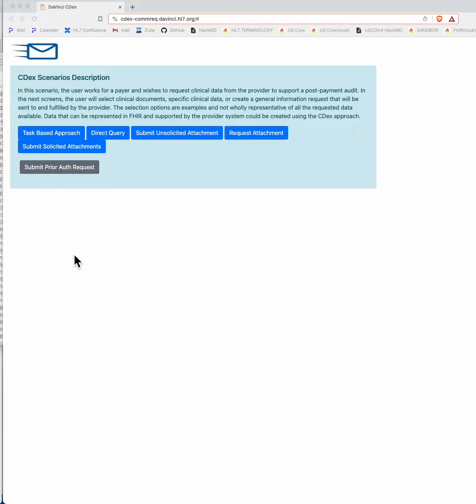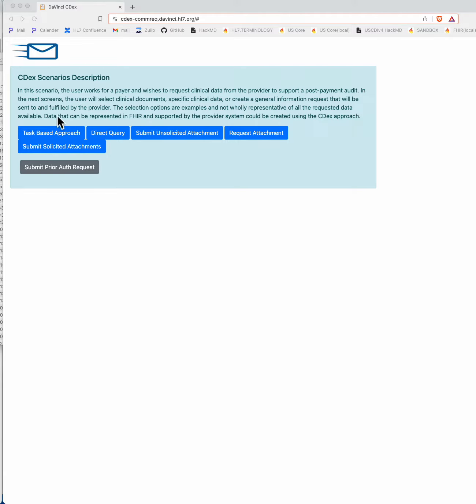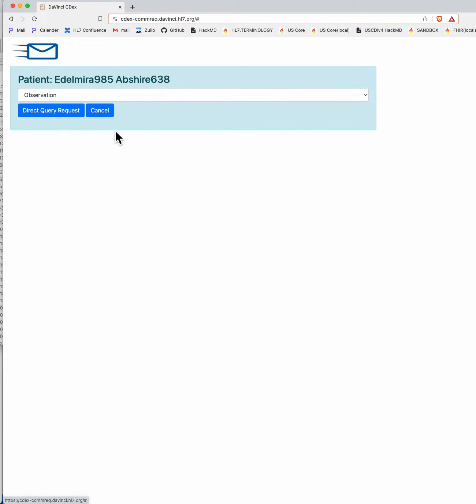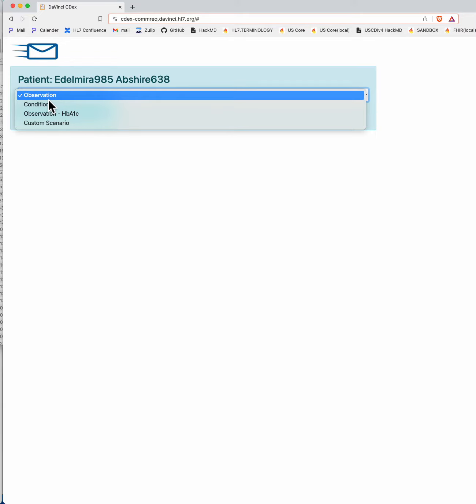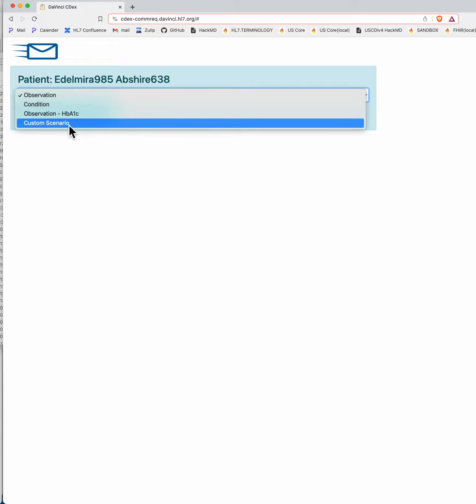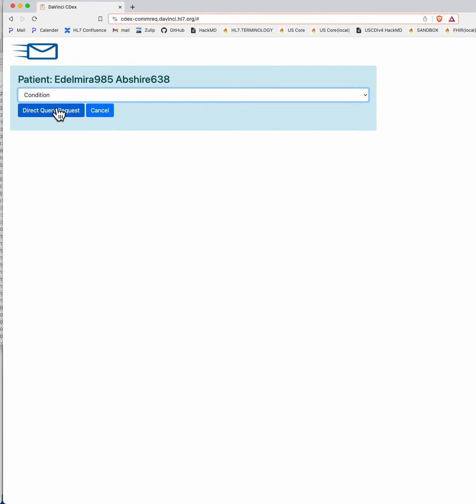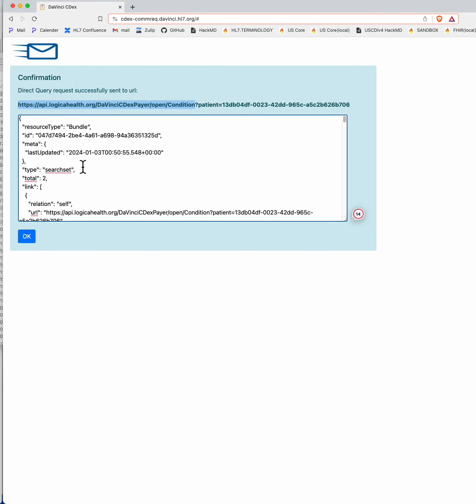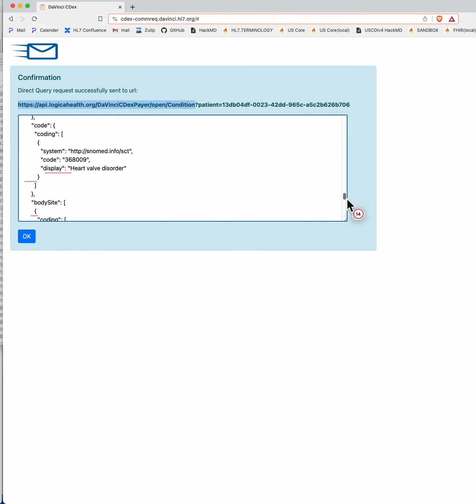CDEX Direct Query Transaction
For Direct Query, the Data Consumer directly queries the Data Source for specific data using the standard FHIR RESTful search. The base FHIR specification and the Da Vinci HRex Implementation Guide document this interaction. Refer to the US Core Implementation guide for accessing the set of health data classes and data elements defined by the ONC United States Core Data for Interoperability (USCDI).